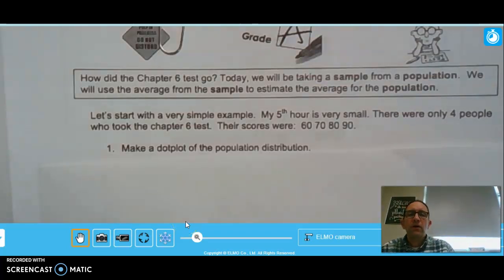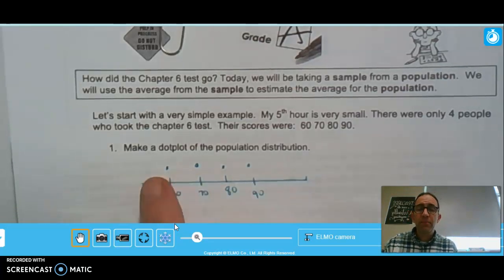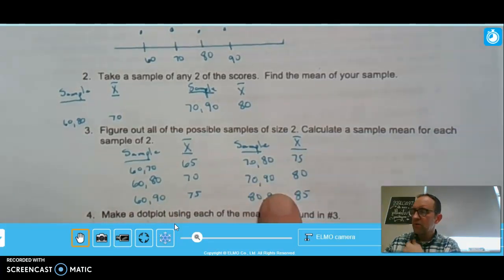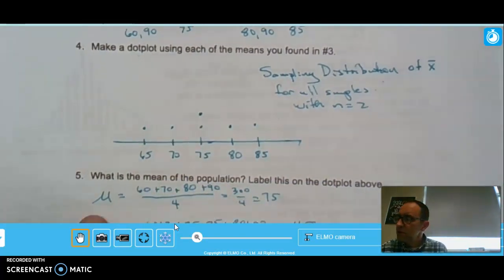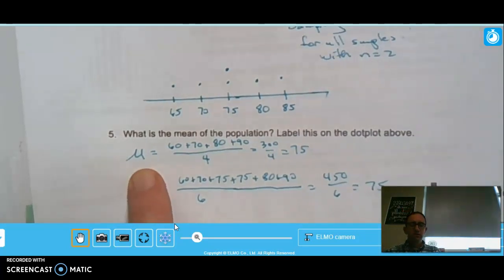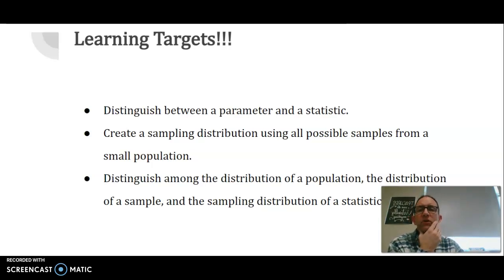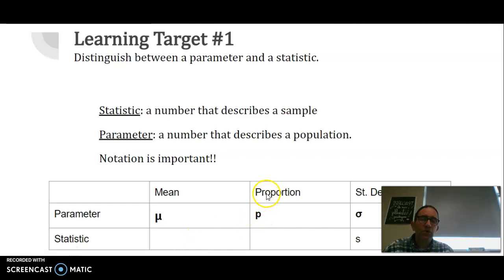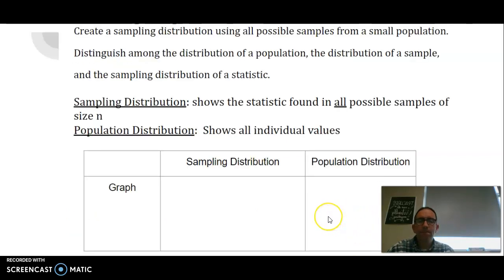sampling distributions day 1